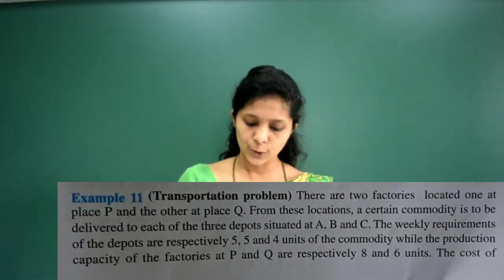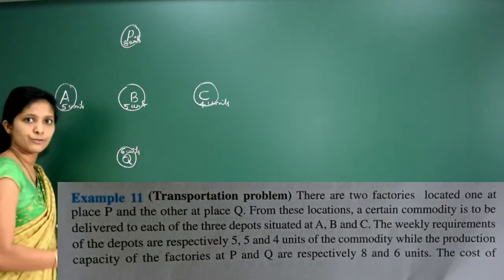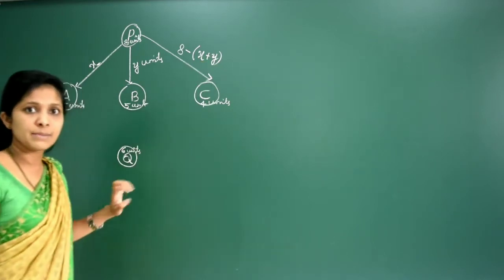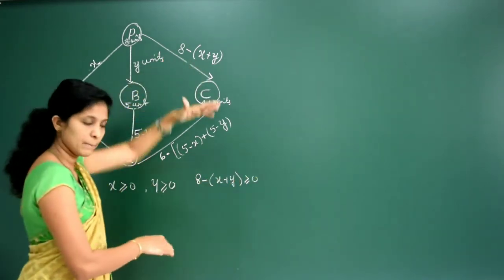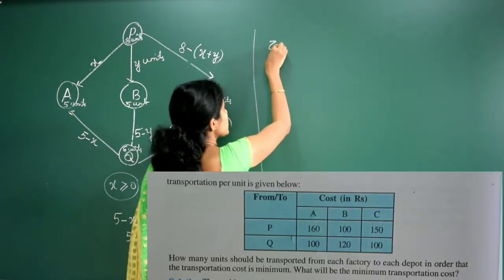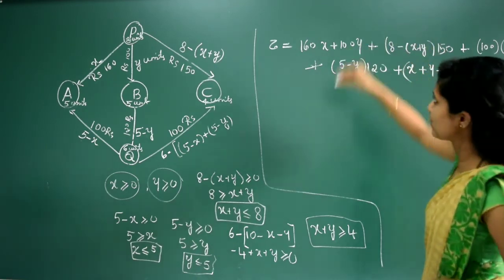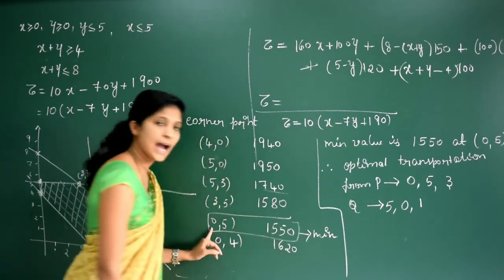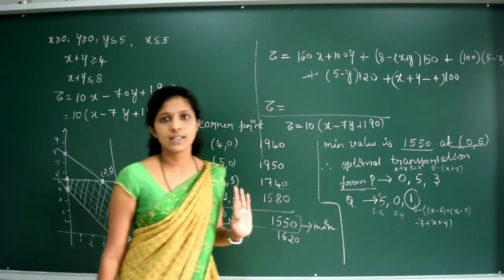Linear programming problems: video 6